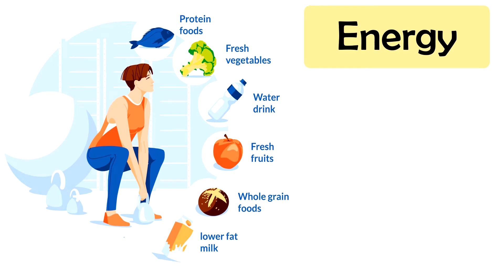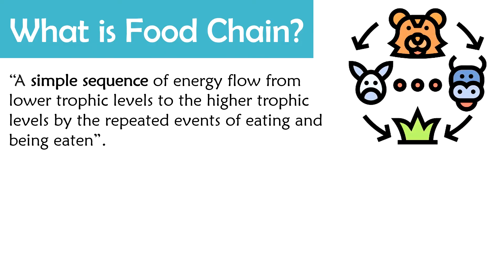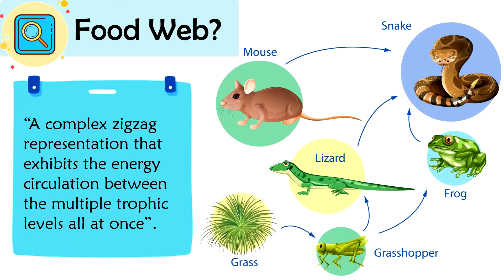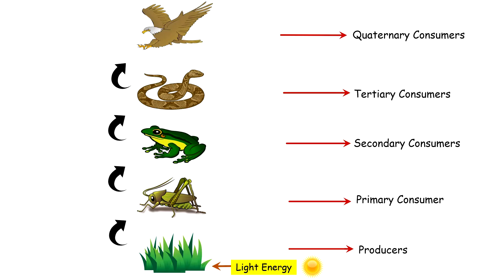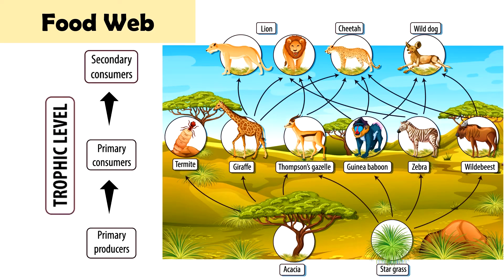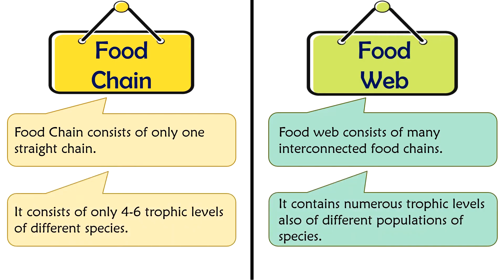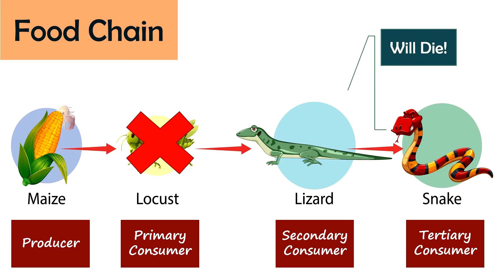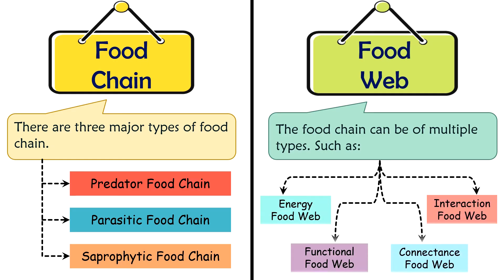Difference Between Food Chain and Food Web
The food chain and food web are the two ways by which the energy flows in the ecosystem. In this video, you will understand how these two processes differ from each other.

The video begins with an introduction about energy, its importance and how it flows between different trophic levels. Later, it explains the meaning and definition of the Food chain and Food web in brief.

Furthermore, the video continues with a comparison chart illustrating the major differences between the food chain and the food web.